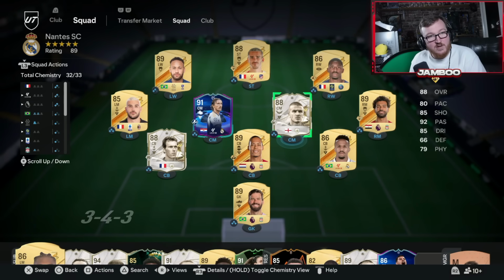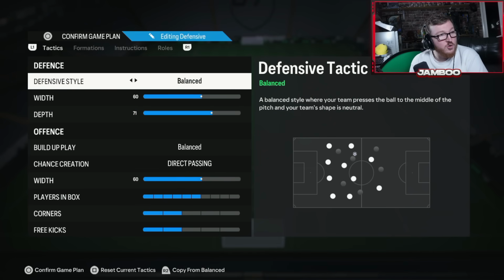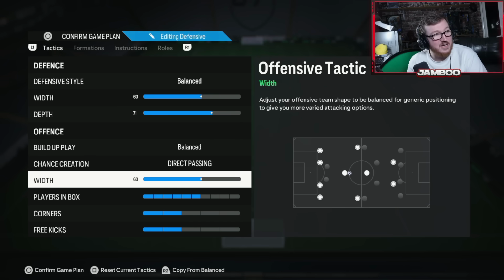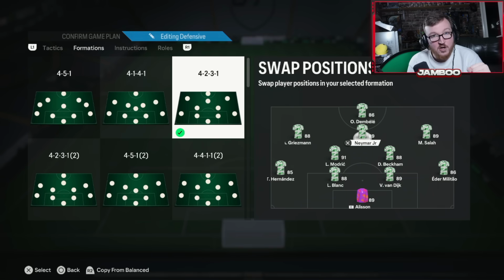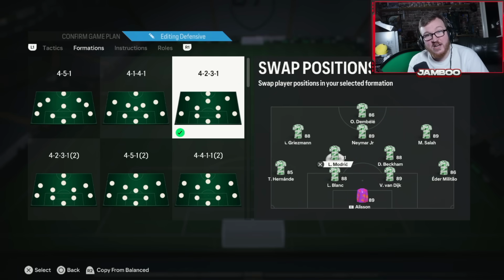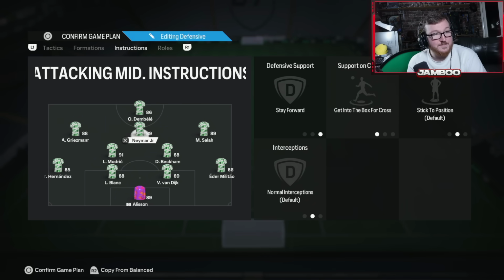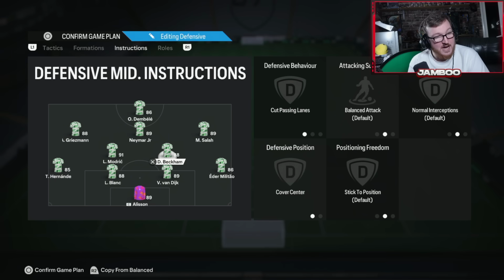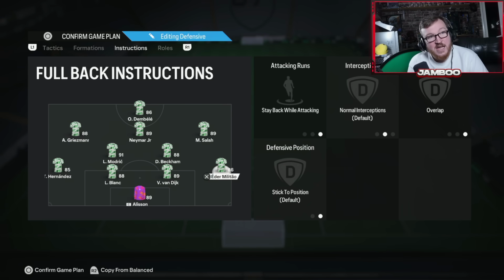This NEW 4231 Tactic is META 😍 EA FC 24 Best Custom Tactics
In this video... we look at the best 4-3-2-1 custom tactics to get more wins in fut champs

Video Title: This NEW 4231 Tactic is META 😍 EA FC 24 Best Custom Tactics